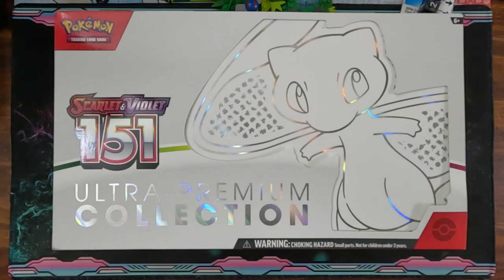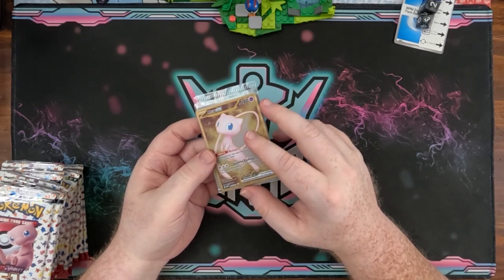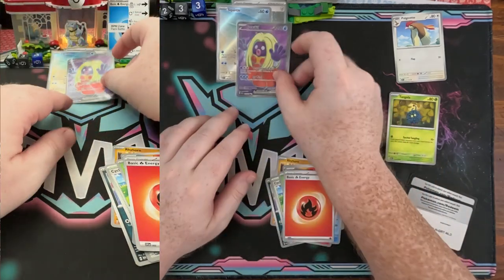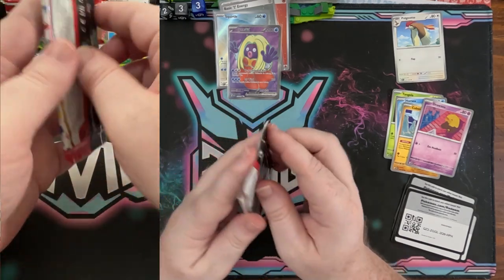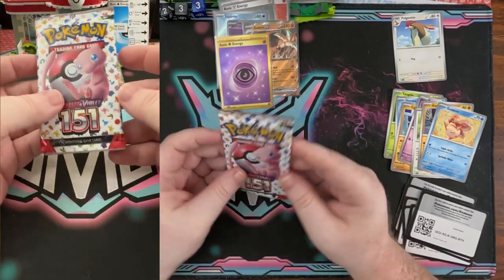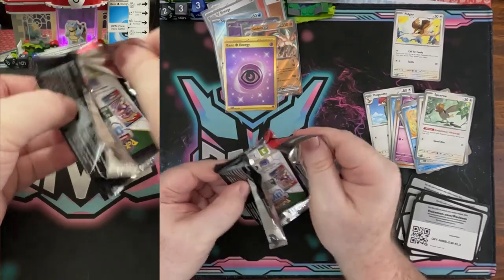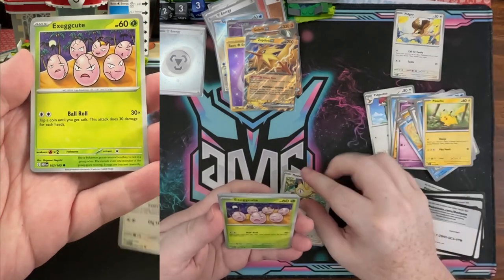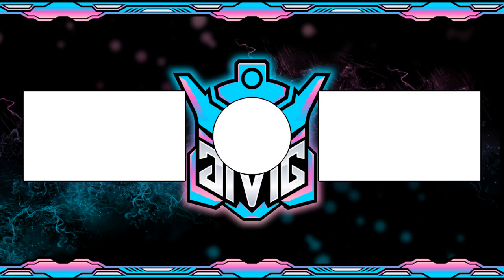Almost HALF OFF this UPC! ERROR Card!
Welcome back my melodies! We found these Scarlet & Violet 151 Ultra Premium Collection boxes at Barnes & Noble for $99. What a wonderful deal! I was extremely happy with the pull rates in this opening and although the prices at time of upload (which are below) show we didn't make our money back, I'm still excited we got some more cards for the collection binders. Also some more cards for trades.

Check out that miscut card too. One of the most visually striking error cards I've seen.

At time of upload:
Squirtle 170/165 was $27.20
Alakazam ex 201/165 was $27.43
Basic Psychic Energy (Secret) 207/165 was $4.53
and base prize for the Zapdox ex double rare was $1.01 but I could probably find a miscut error collector who would trade more for it.